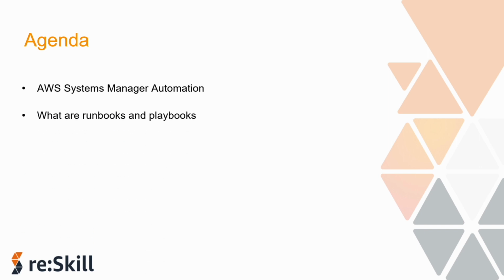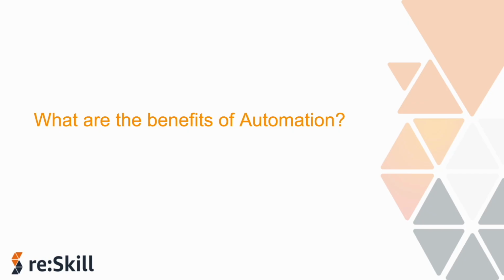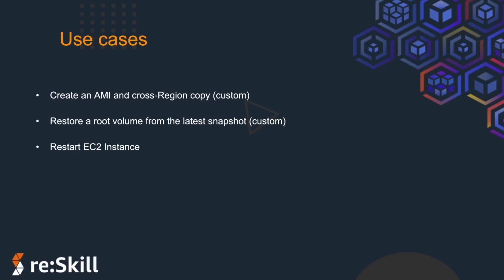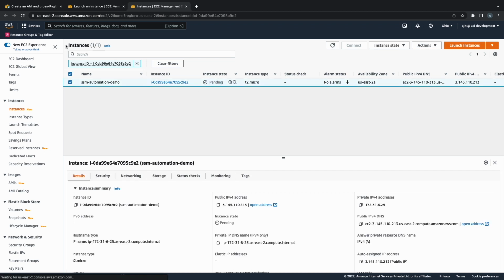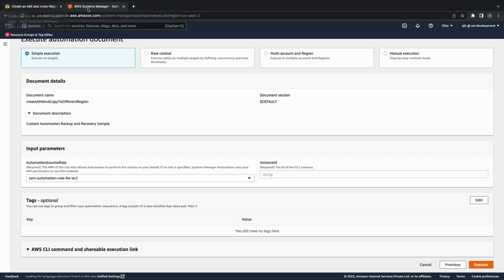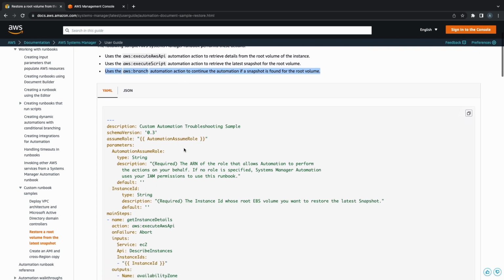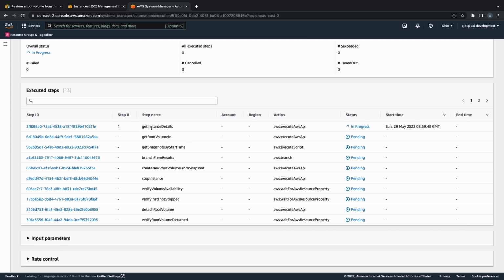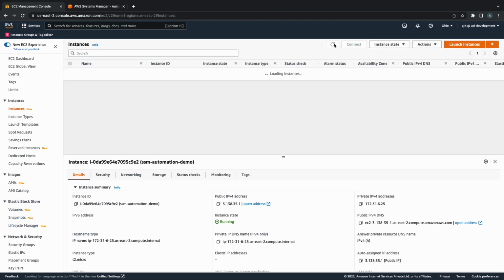Automating operations with playbooks and runbooks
Session on 'Automating operations with playbooks and runbooks' by Ajit Inamdar, Community Contributor for re:Skill